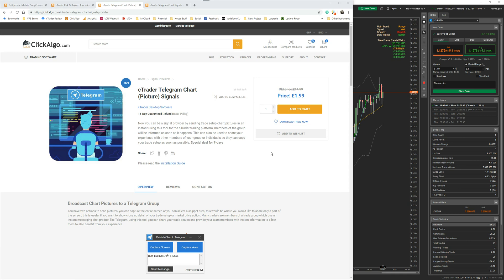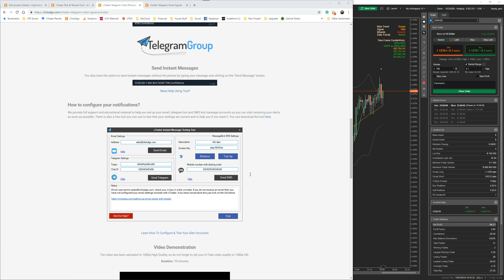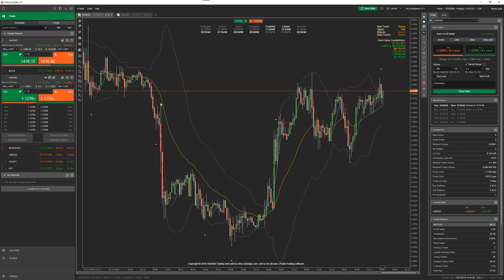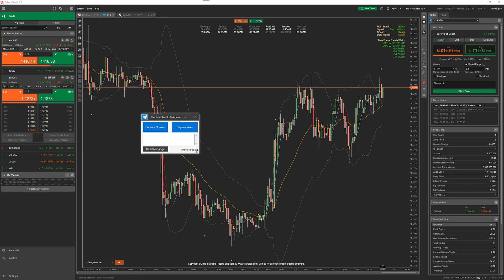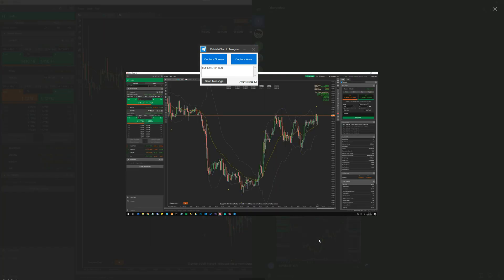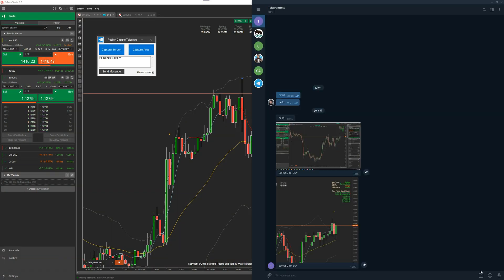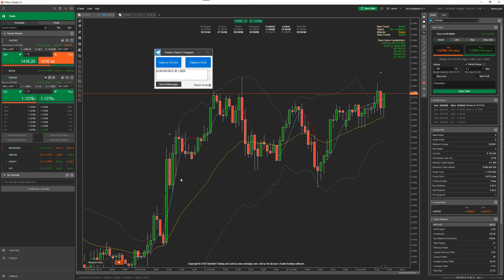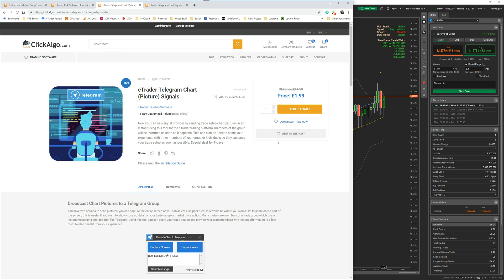How to Send a cTrader Picture to Telegram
This video will show you how you can send a cTrader picture of your Forex trading chart to a Telegram trading group to share, it's fast and also allows close up partial views of your chart.